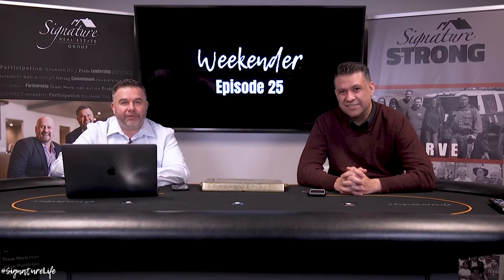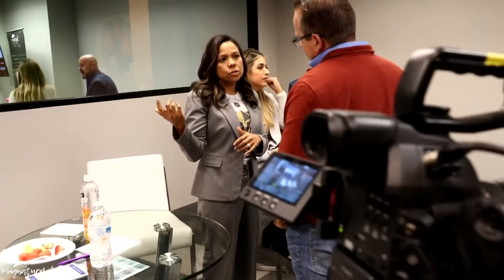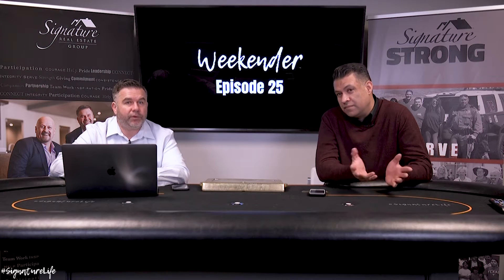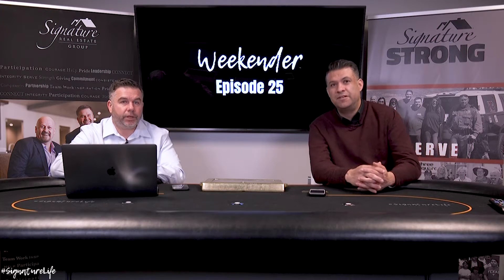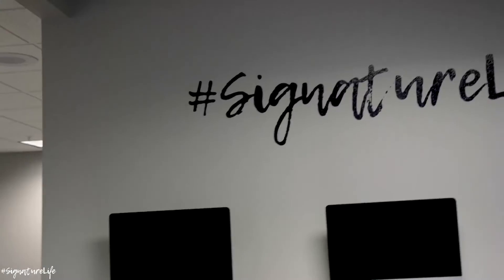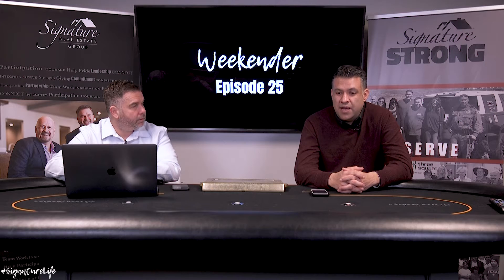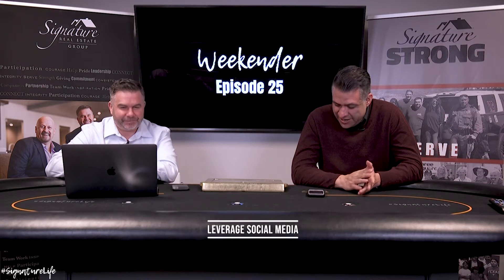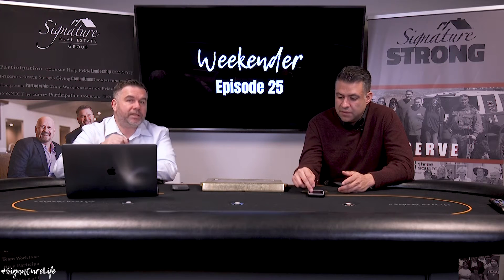Weekender Ep 25 Jan 17, 2020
Top Real Estate Trends for 2020
Multiple Landing Pages
Where to Post Real EstateListings
Professional Memberships